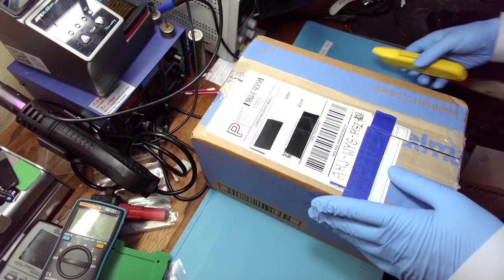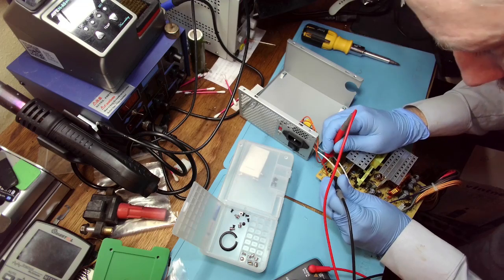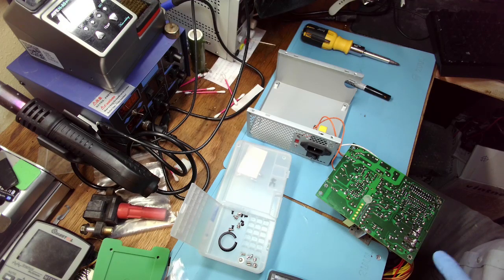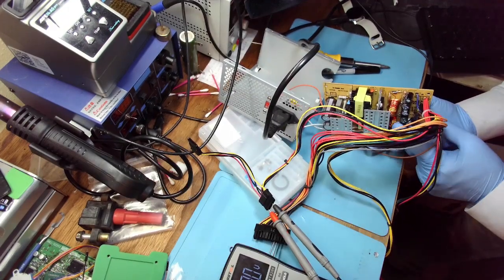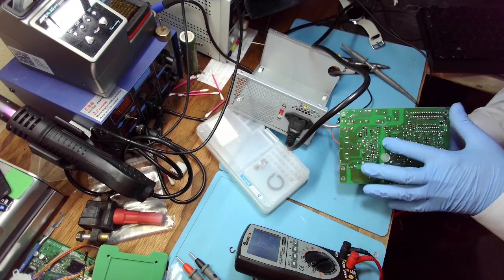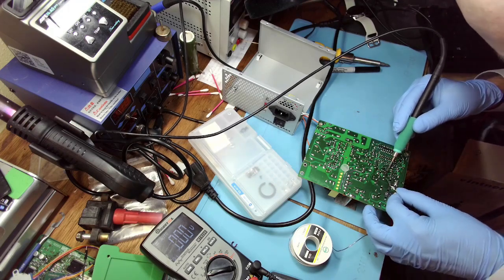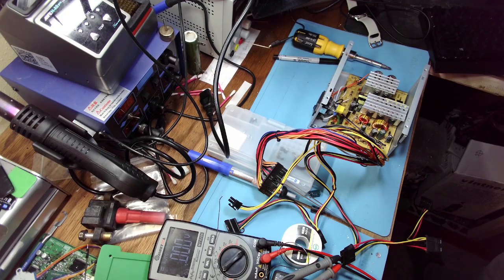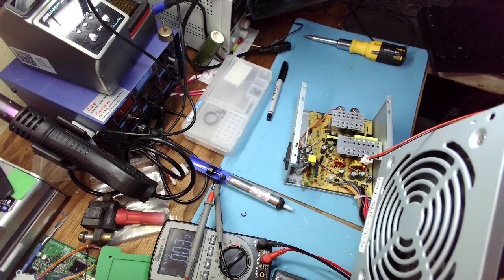SDGR 400BX Repair for $5 from eBay | Full diagnosis and repair process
I bought this broken PSU on eBay for $5
It stopped working after a "flicker" along with the motherboard according to the owner. I expected a blown fuse and shorts all over but it turned out to be much simpler than that